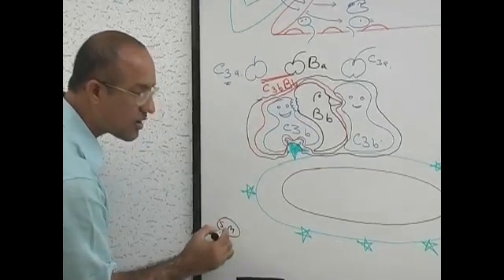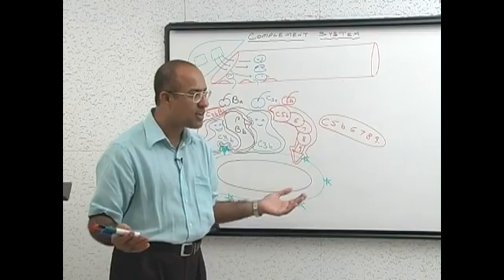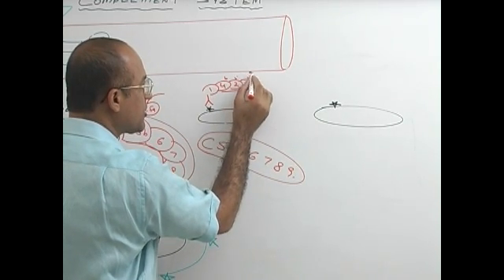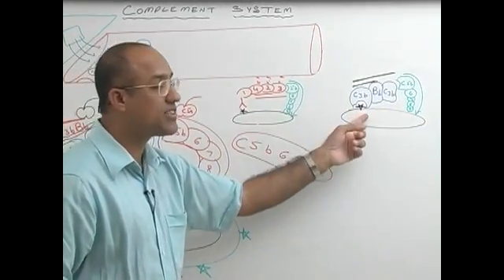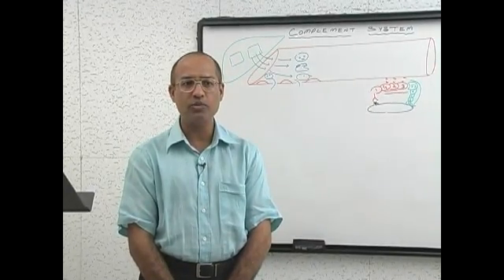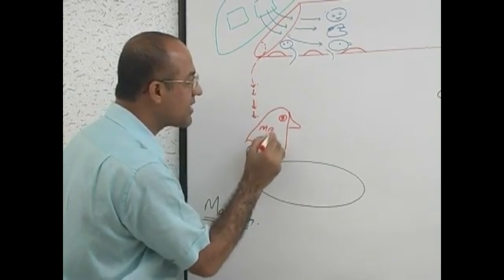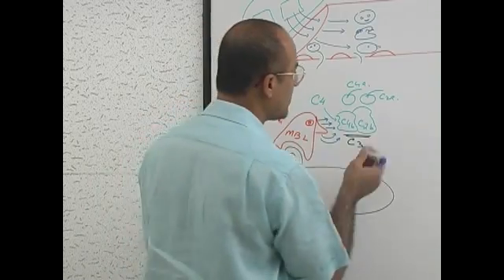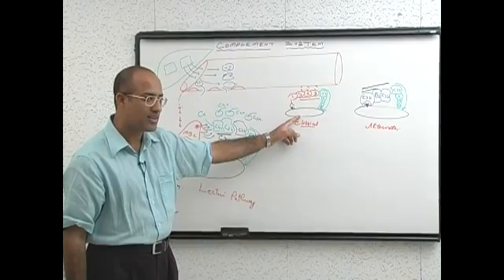Complement System | Immunology | Part 8/18